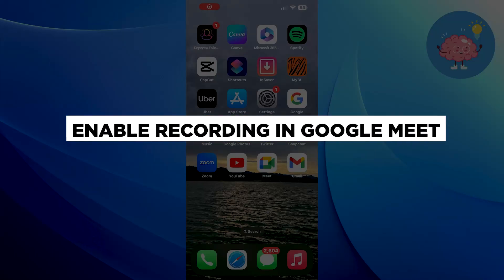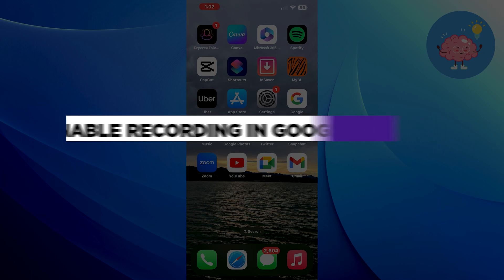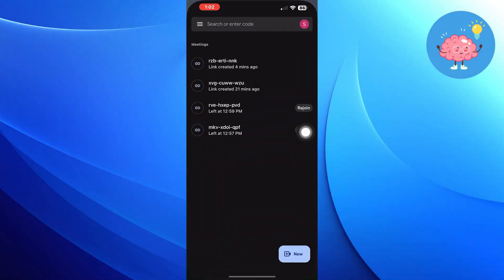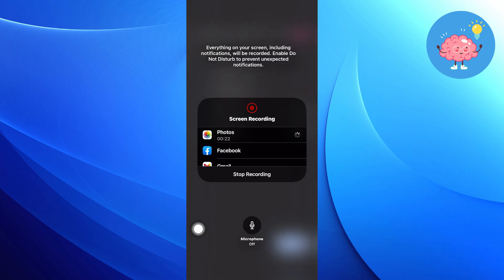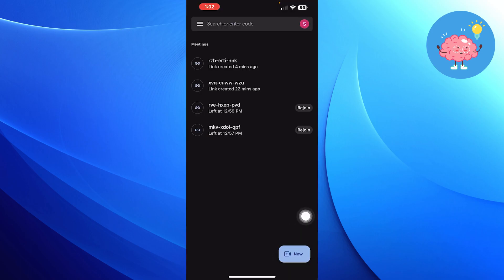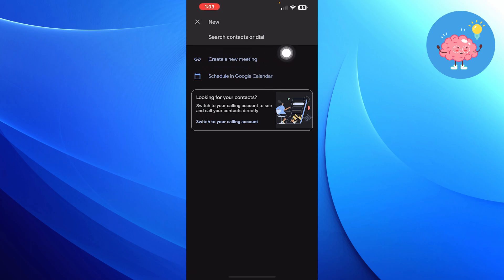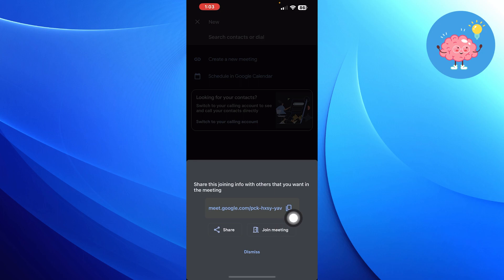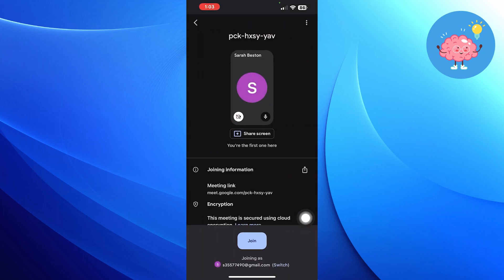How To Enable Recording In Google Meet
In this video, we will show you a simple and straightforward method to enable recording in Google Meet. Recording your meetings can be invaluable for reviewing important information, capturing moments, and revisiting discussions. With our step-by-step guide, you can effortlessly record and preserve your virtual meetings.